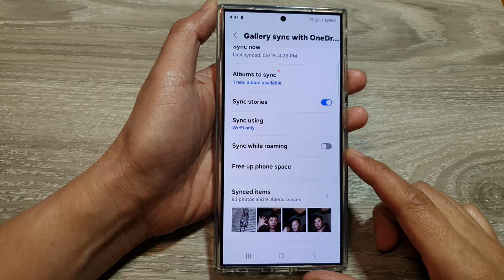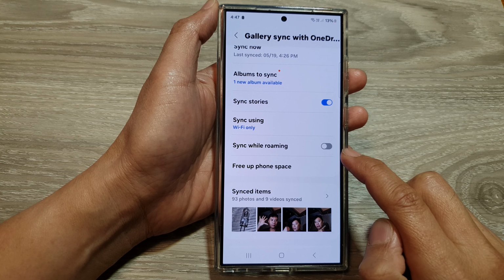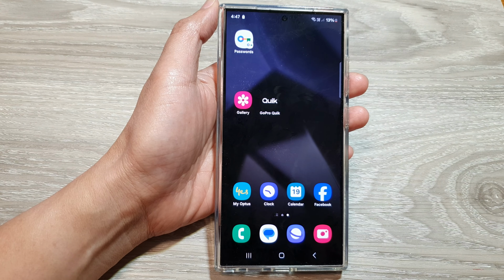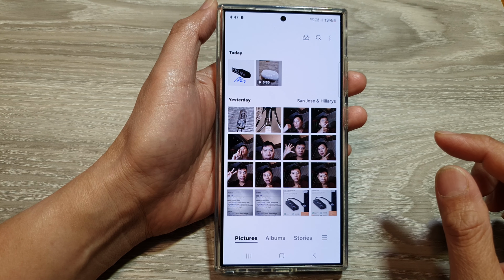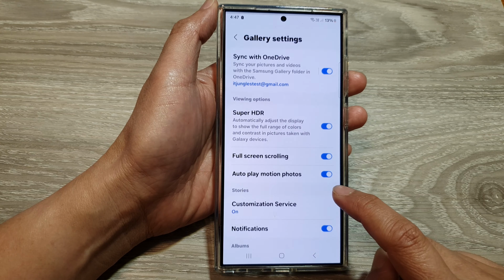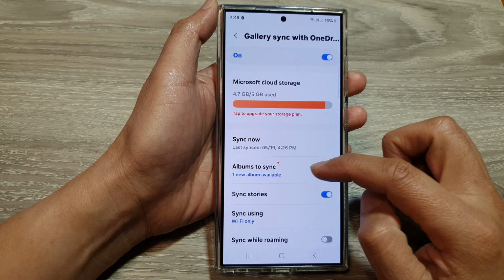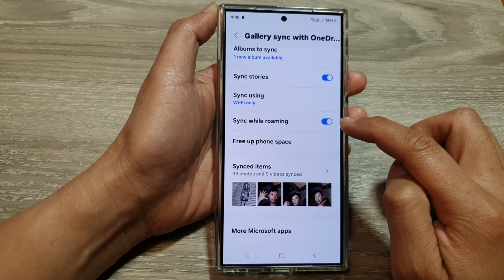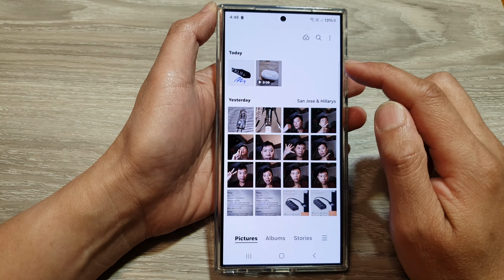Galaxy S24/S24+/Ultra: How to Turn On/Off Picture Gallery Sync While Roaming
Don't want to use up your data while roaming? Learn how to easily turn on or off your Samsung Galaxy S24's Gallery sync with OneDrive while you're roaming. This tutorial will walk you through the steps, so you can control when your photos and videos are backed up to the cloud.